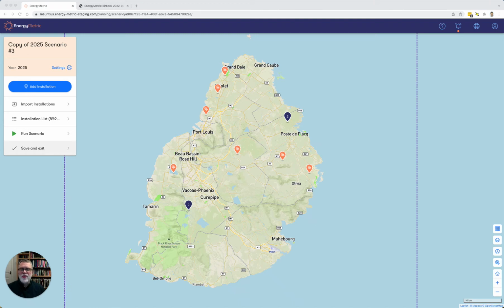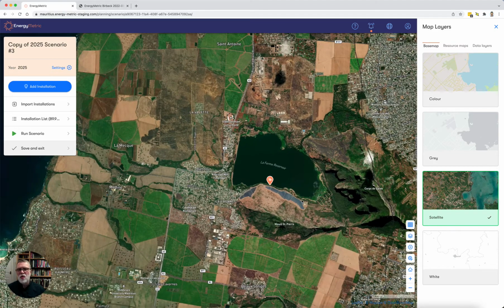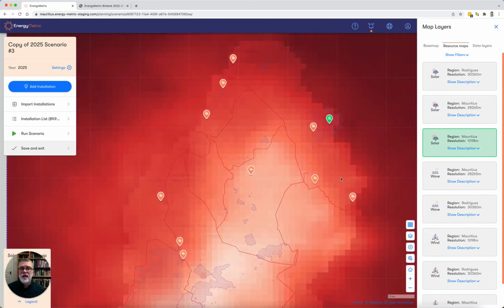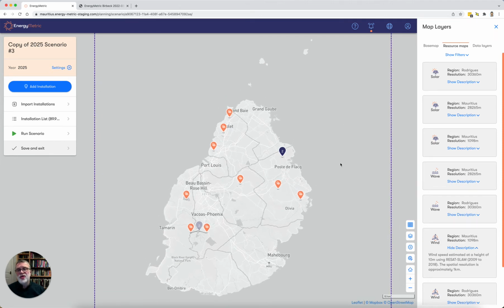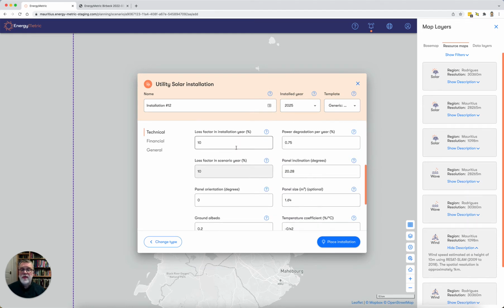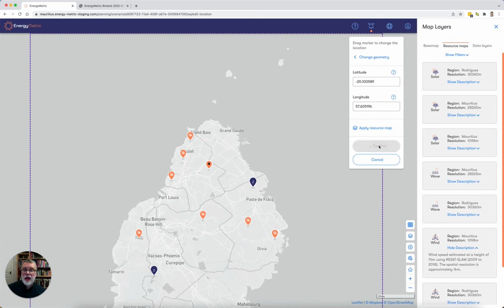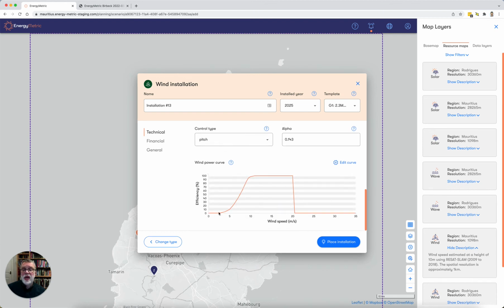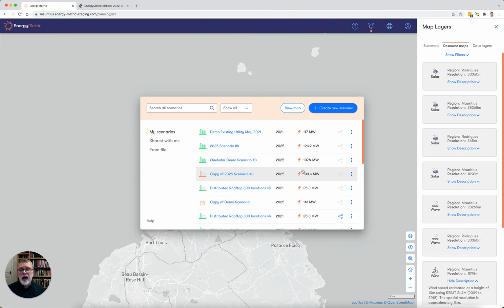Birkbeck 3 Specifying installations in EM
Specifying installations in EnergyMetric as part of the Institute for Environmental Analytics  "Achieving high penetrations of Intermittent Renewable Energy in Small Island Develop States" session on the Energy and Climate Change course at Birkbeck College March 2022.  Speaker is Alan Yates